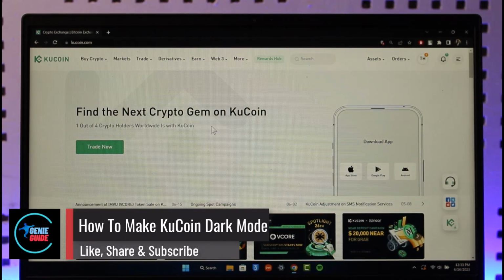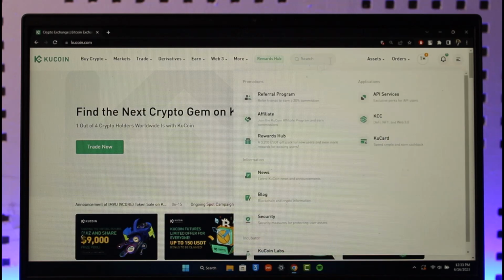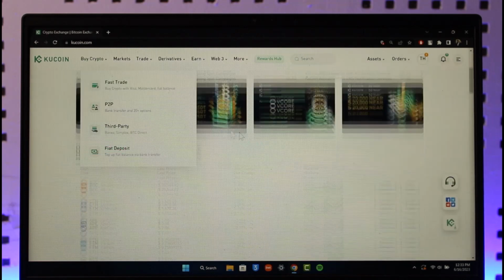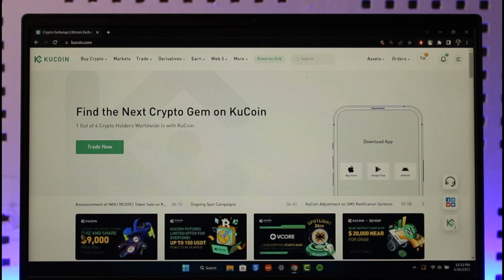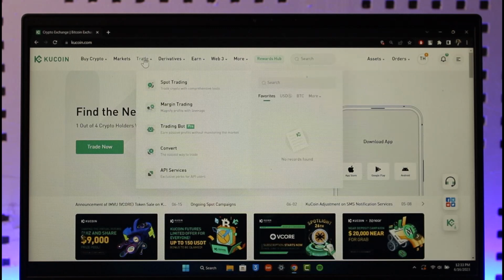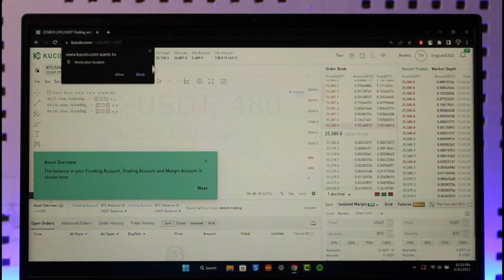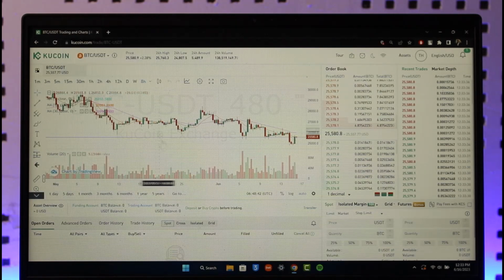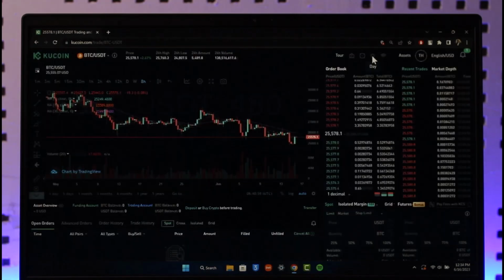How To Make KuCoin Dark Mode !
In this video, I will show you how to make KuCoin in dark mode.

~ Chapters:
0:00 Introduction
0:12 Make KuCoin Dark Mode
0:53 Conclusion